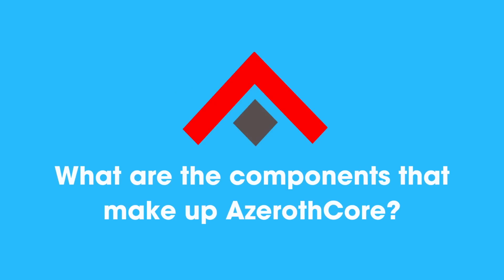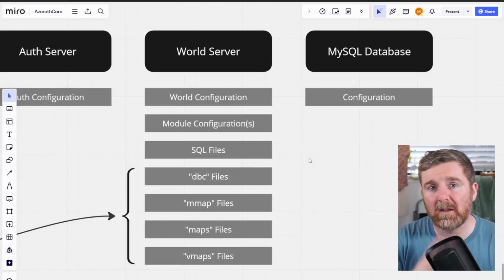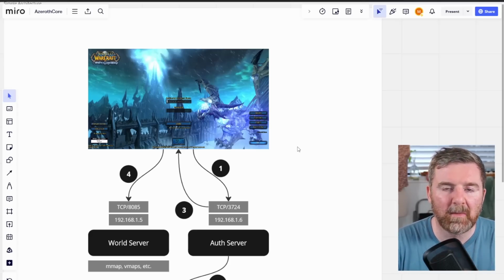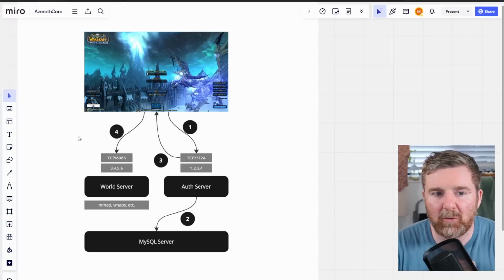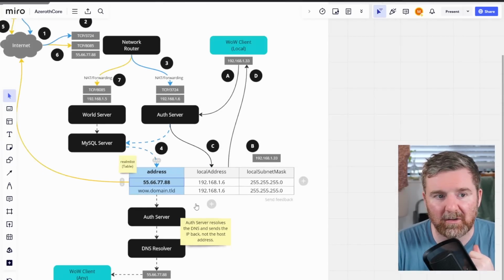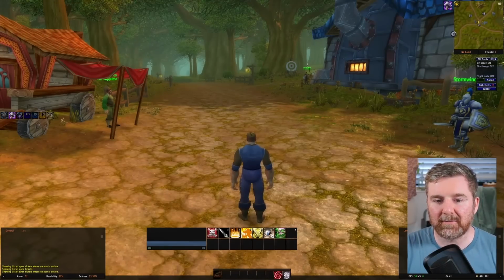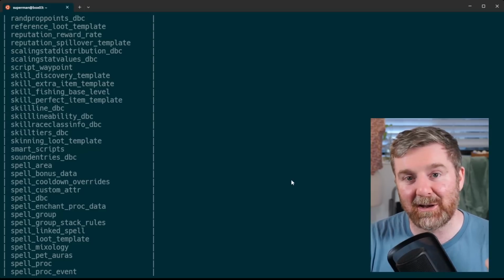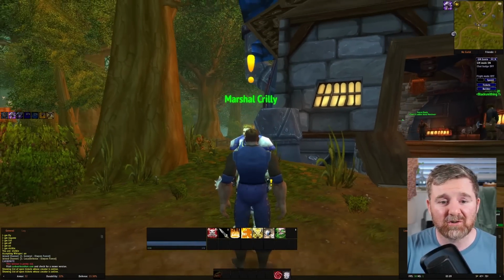How World of Warcraft works!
It's DevOps bringing WoW to us so we can rename NPCs in our name so we can feel good about ourselves.